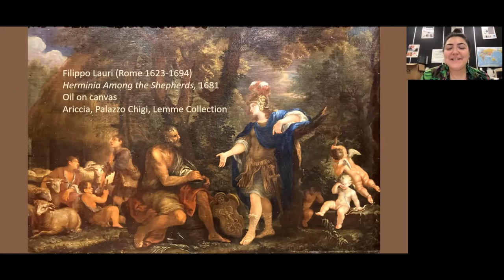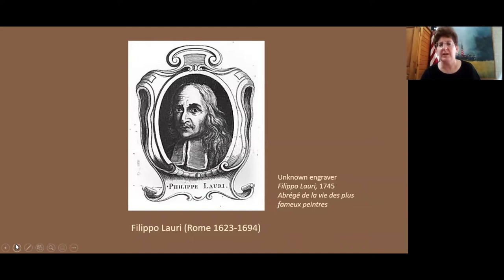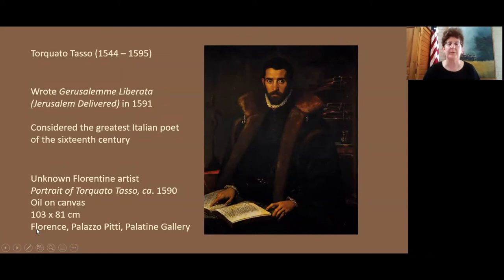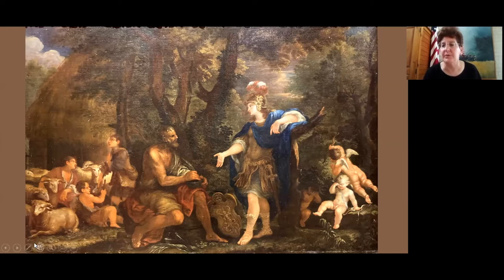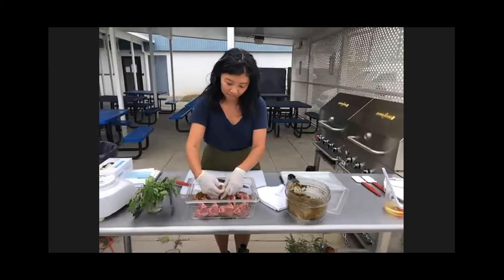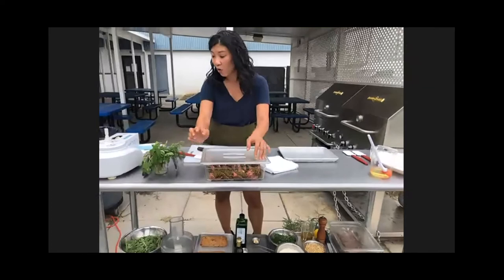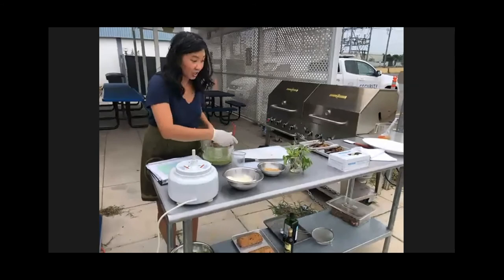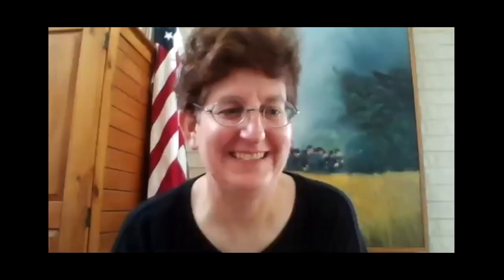ArtBites - Secondo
Herminia among the Shepherds by Filippo Lauri provides the inspiration for Chef Kevi Lee Furgason’s preparation of a crusted lamb chop for grilling. Participants will learn how to make a basic pesto with traditional greens and herbs from the Blue Ridge Community and Technical College Greenhouse.